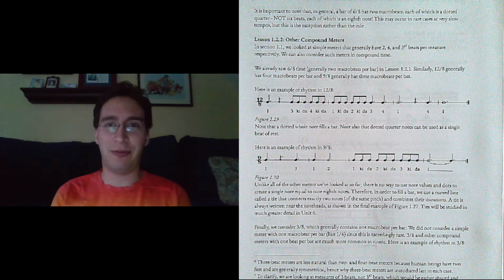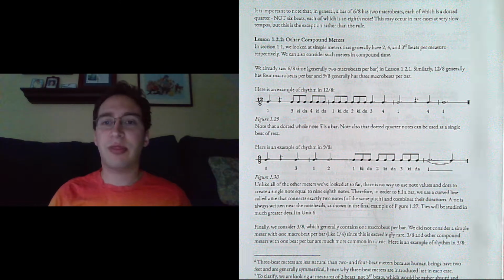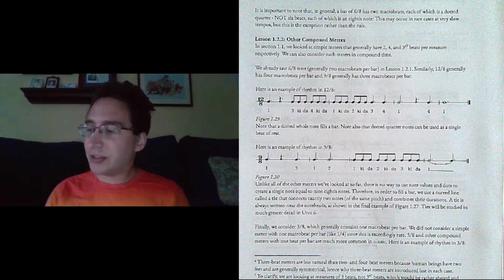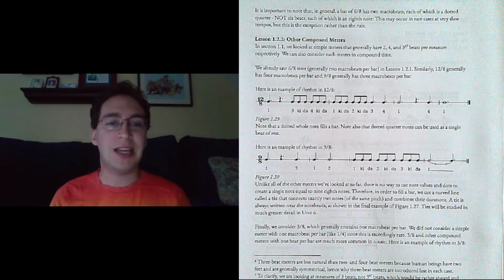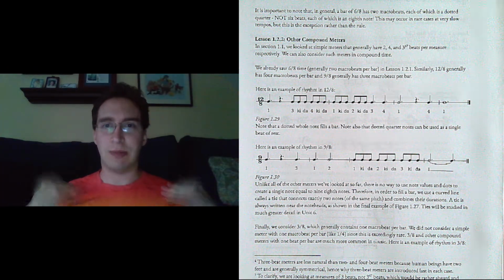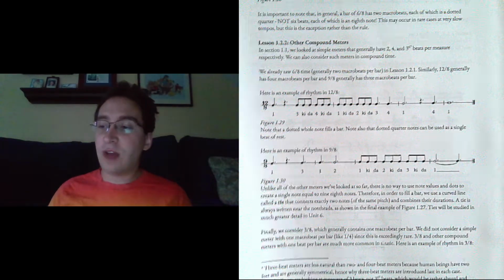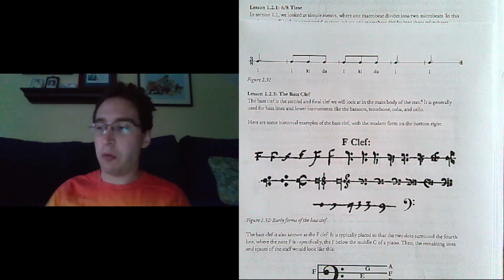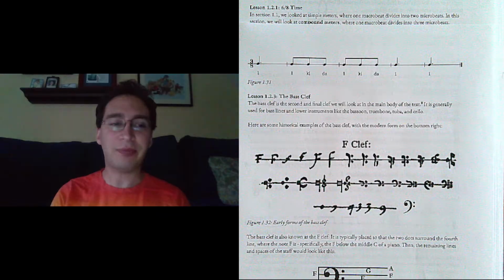Lesson 1.2.2: Other Compound Meters